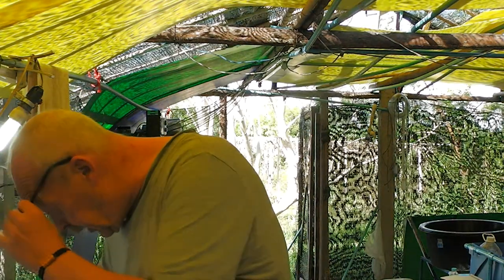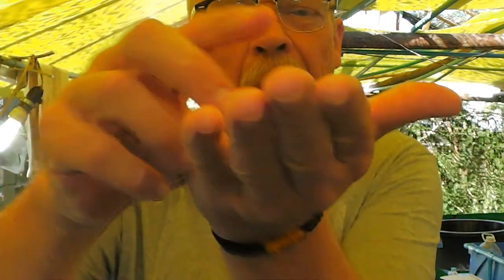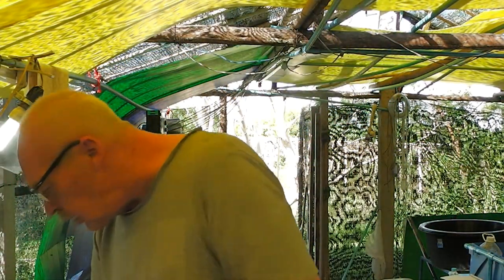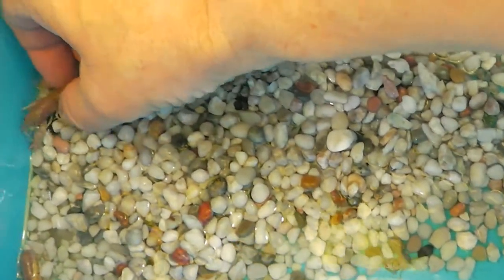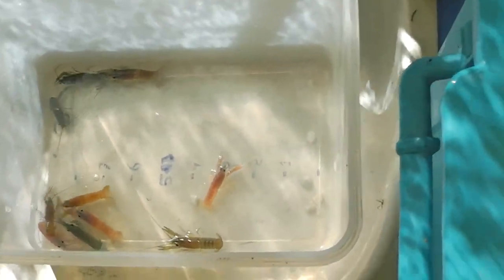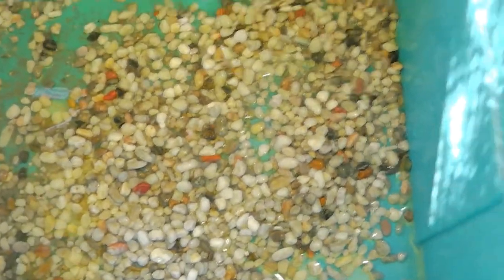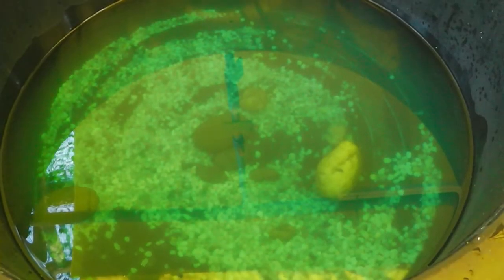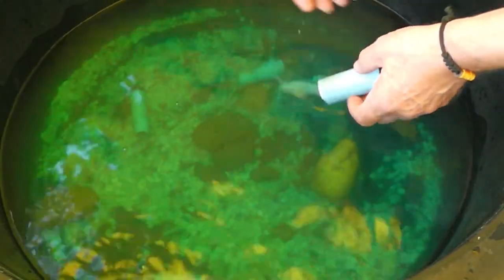อีสานล๊อบเตอร์ทีม - Project Gung Garm Dang update, January 6, 2018